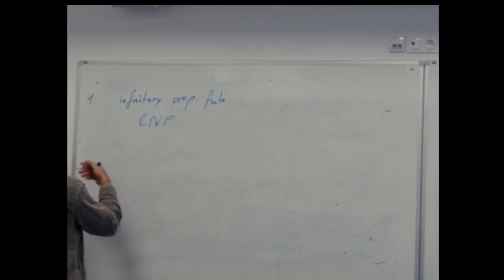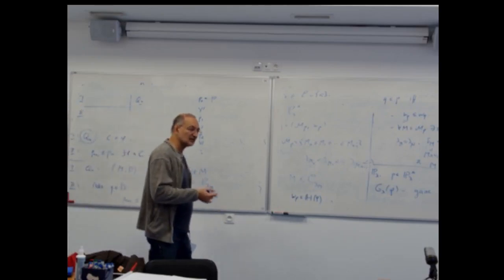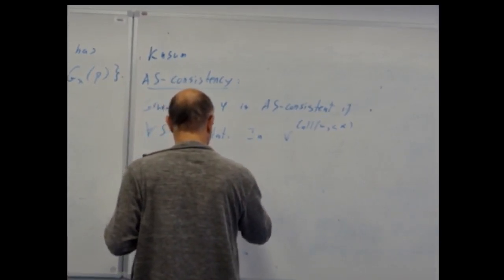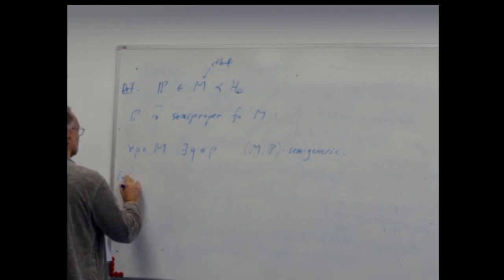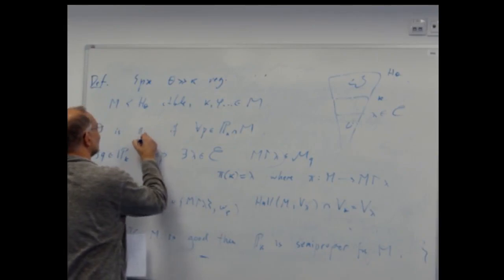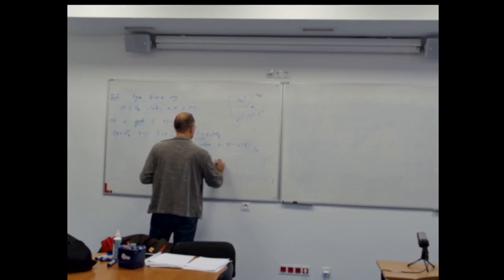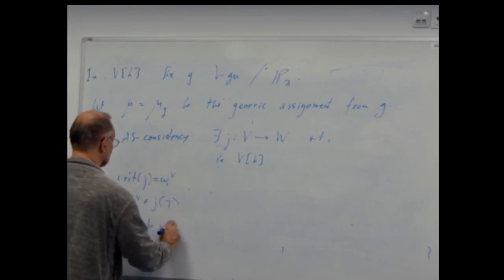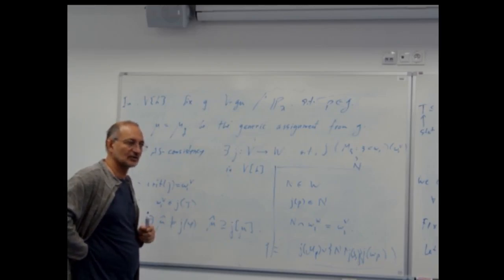Boban Velickovic: In search of higher forcing axioms (tutorial no. 3)